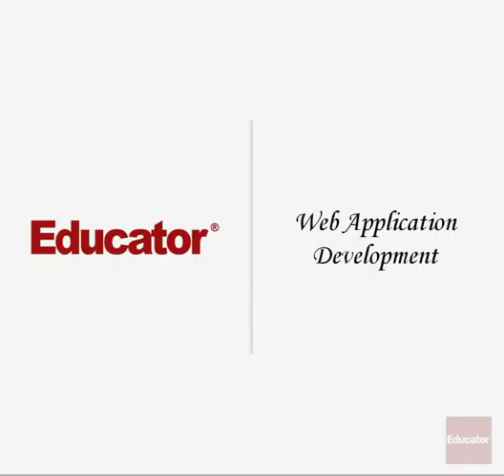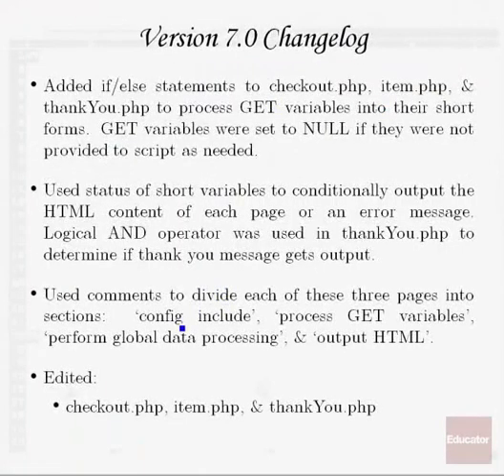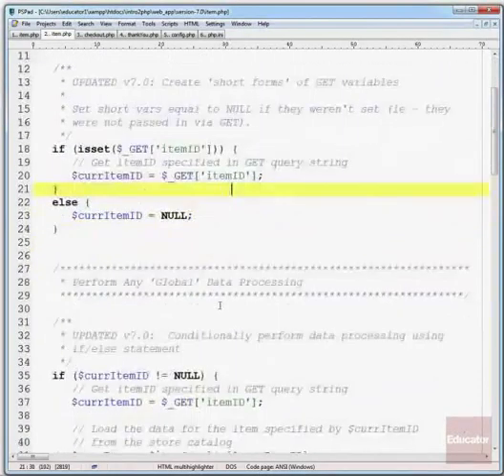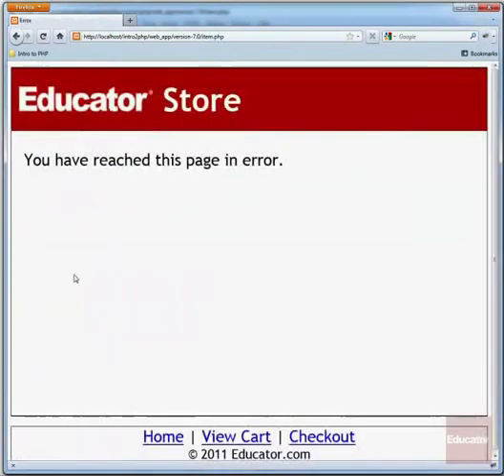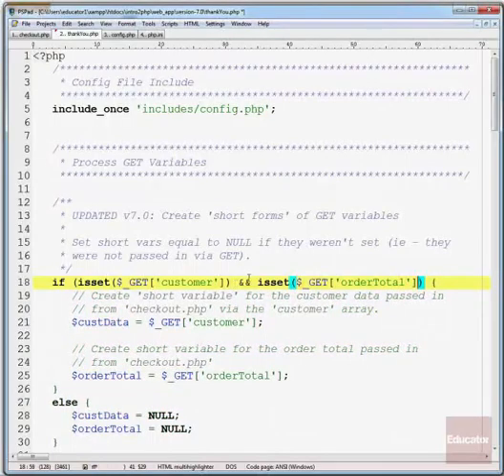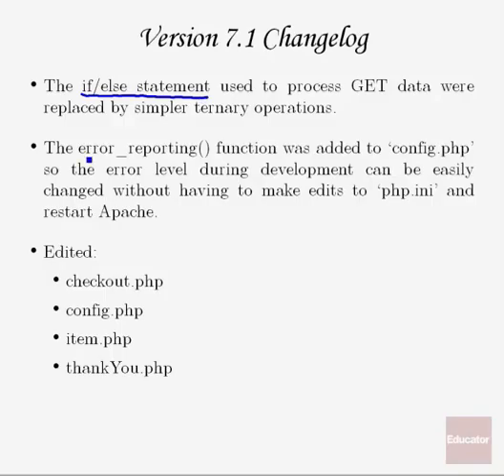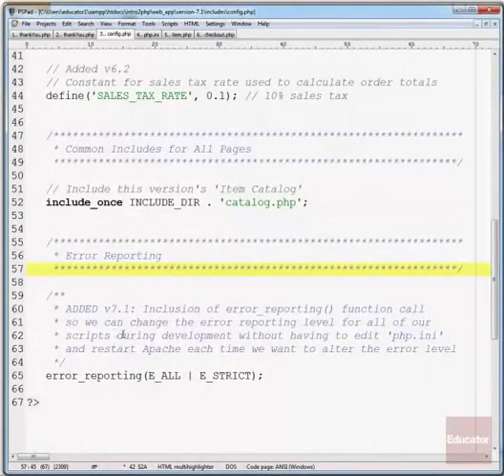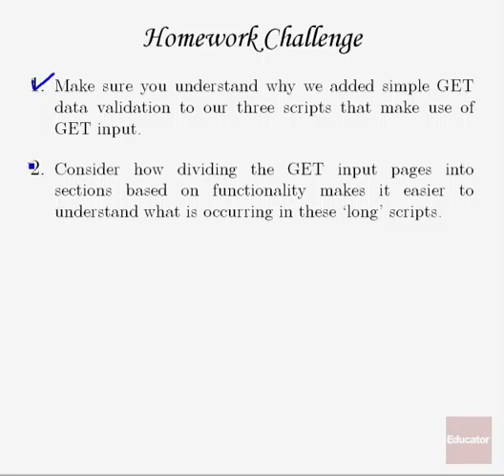24 Web Application Development